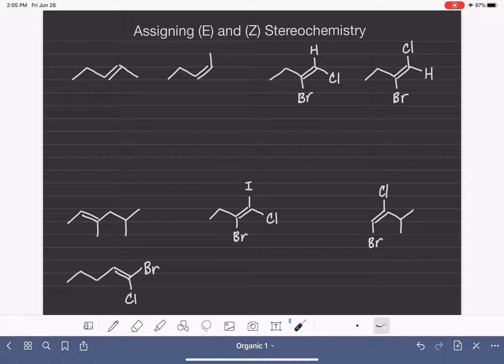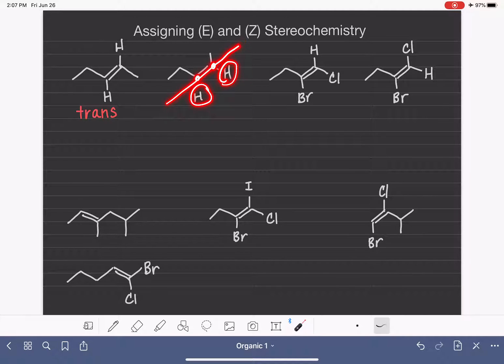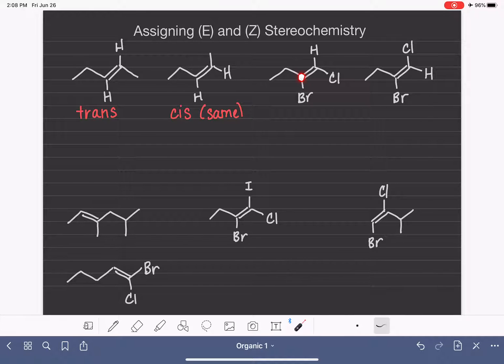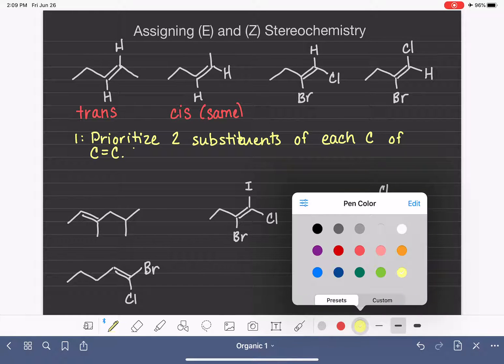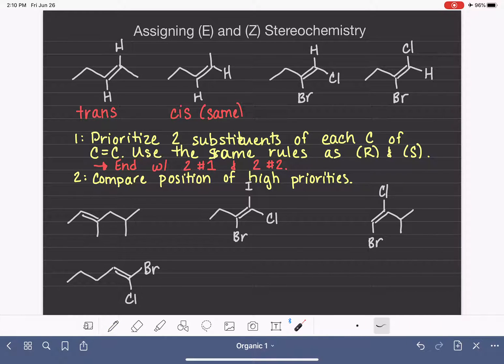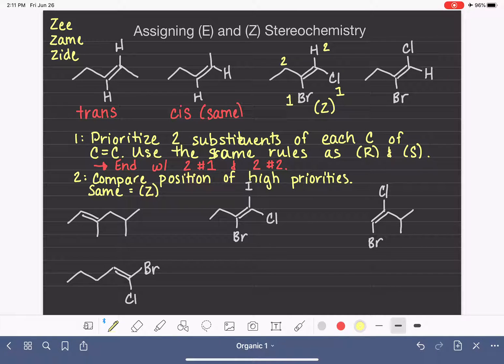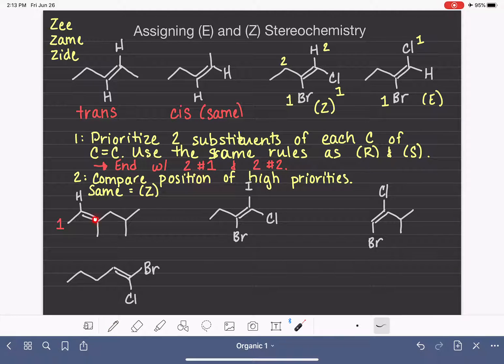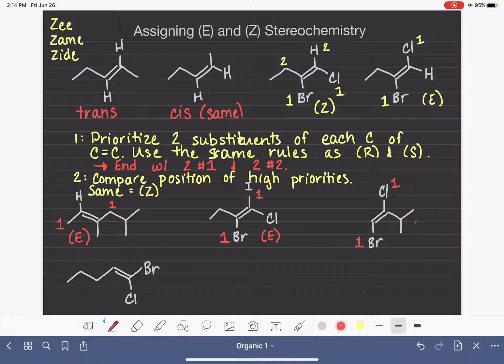62: Assigning (E) and (Z) stereochemistry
Instructions for assigning (E) and (Z) stereochemistry to alkenes